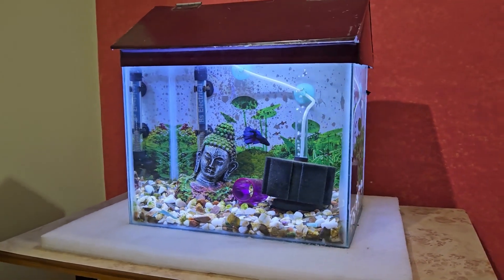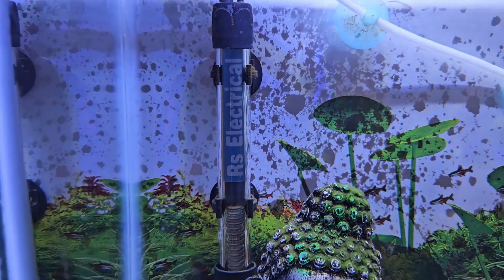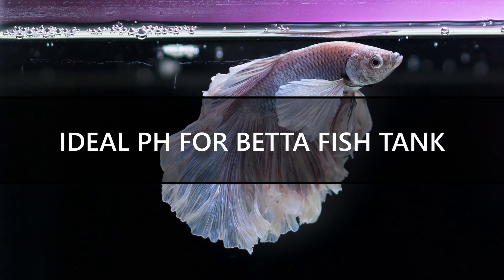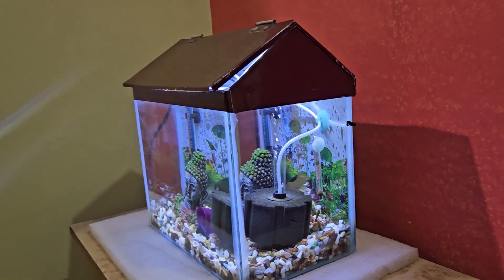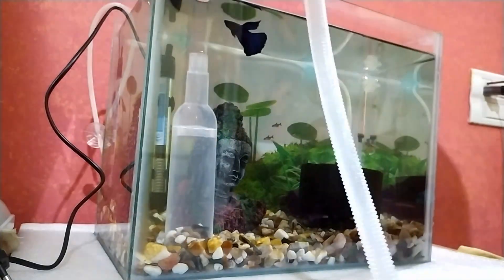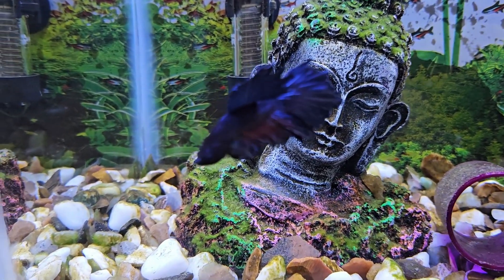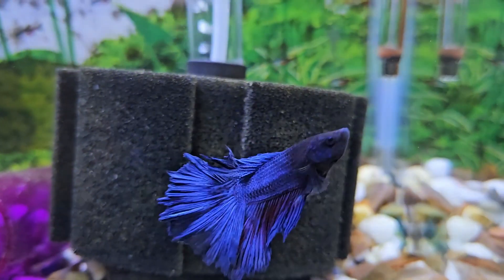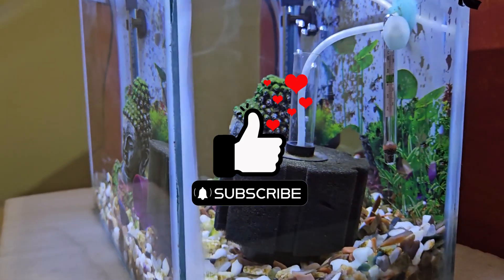Ideal Water Parameters for Betta Fish: Temperature, Ph, Nitrate, Ammonia, Nitrite (Tips to Maintain)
In this video, I'm going to tell you the ideal water parameters for Betta fish and how to maintain them in the tank.

I get commissions for purchases made through the below links.

What Is The Fastest Way To Cycle A Freshwater Fish Tank? (4 Easy ways)
How Do You Cycle a Tank Without Fish? (Step by Step Process):
How to Cycle a Fish Tank With Plants? (Step by Step Guide)

Things I’ve covered in the video:
Ideal temperature for betta fish tank and how to maintain it in the tank
Ideal ph for betta fish tank and how to maintain it in the tank
Ideal ammonia for betta fish tank and how to maintain it in the tank
Ideal nitrite for betta fish tank and how to maintain it in the tank
Ideal nitrate for betta fish tank and how to maintain it in the tank

About Creator:
Hi! I’m Prathmesh Gawai. I’m the creator of this video.
I hope you found the video helpful and useful.
Also, please let me know if you have any questions related to the topic of the video in the comments section.